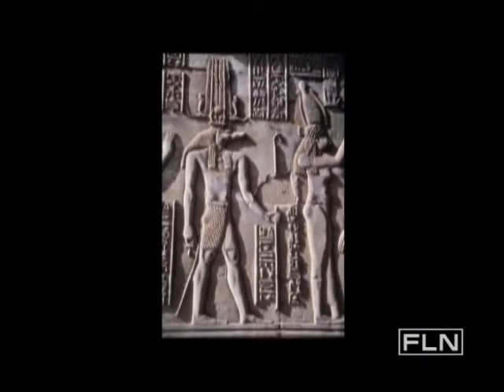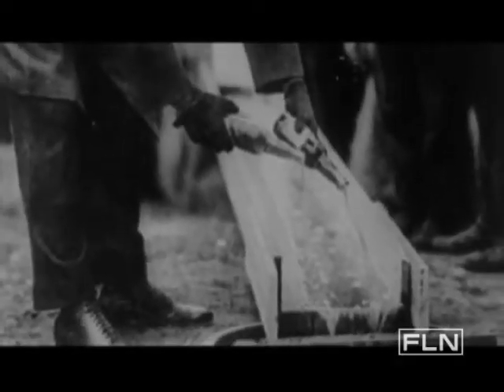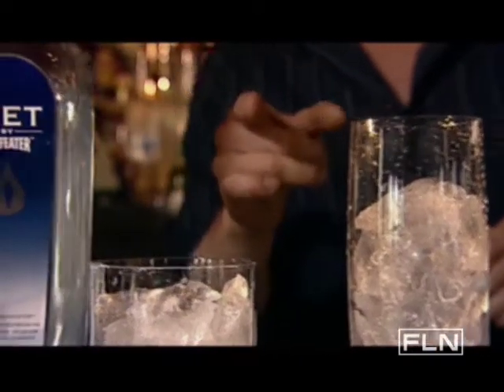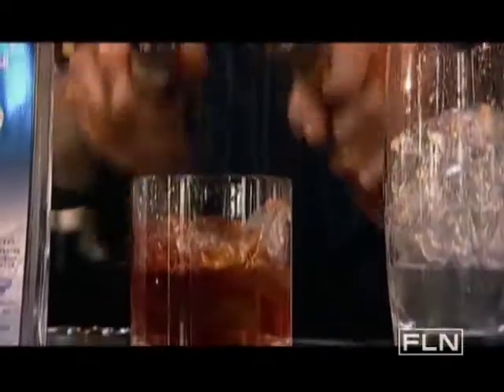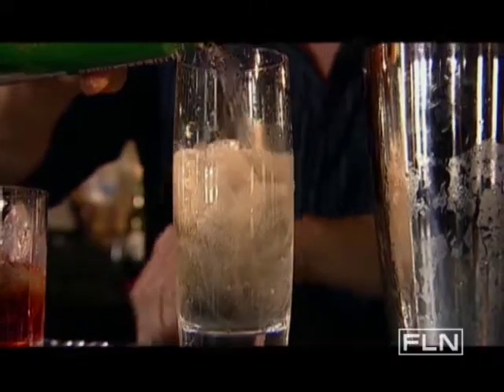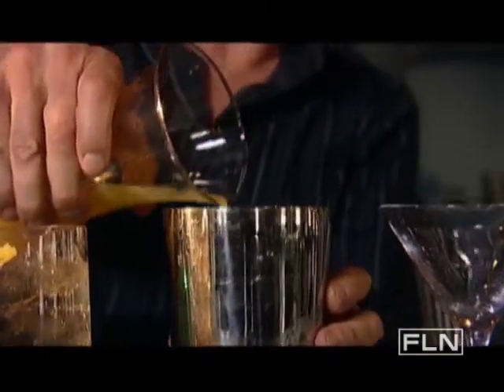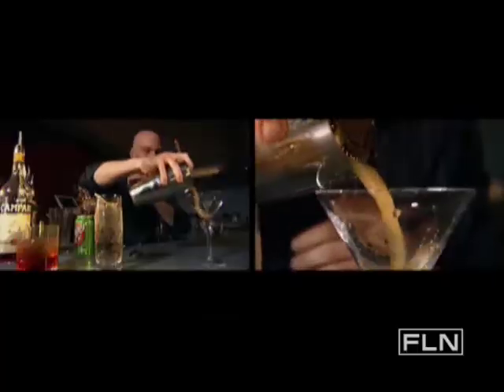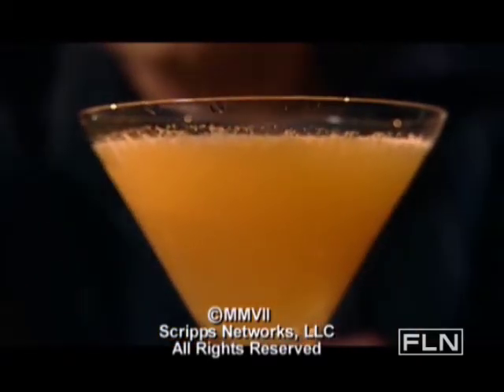1 Minute, 3 Drinks-Fine Living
Host Stephen Phillips mixes three different drinks in less than a minute.   This video is part of   Great Cocktails show   hosted by Stephen Phillips . SHOW DESCRIPTION :Did you know that rum contains more flavor components than any other spirit? Or that the latest behind-the-bar trend in swanky Manhattan steakhouses is called "molecular mixology"? From flaming buckets of Champagne to microbrews loaded with vitamins to Leningrad-themed vodka parties with fur coats and hats, FINE LIVING TV NETWORK's original series Great Cocktails is an expert guide to what to drink and where to drink it. Come along as we travel America to taste some of the hottest trends and the newest blends in the world of cocktails and entertaining.